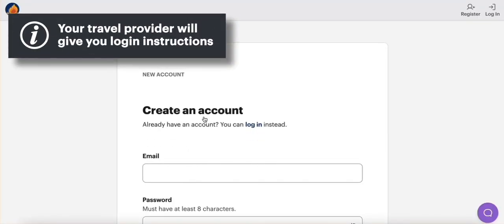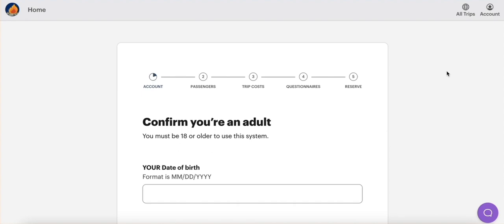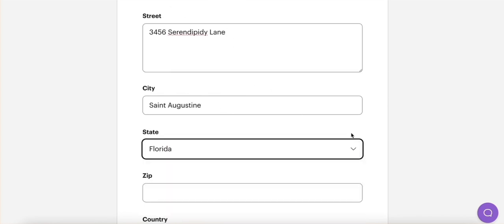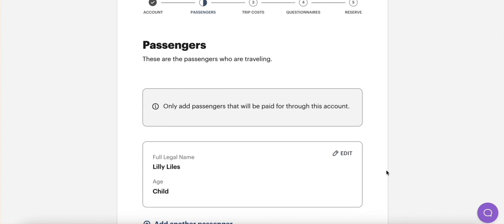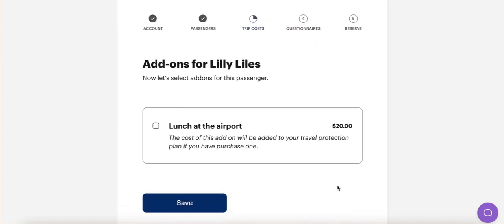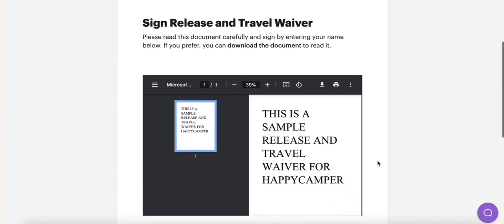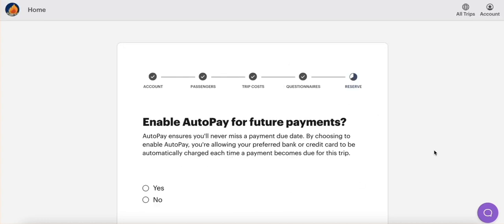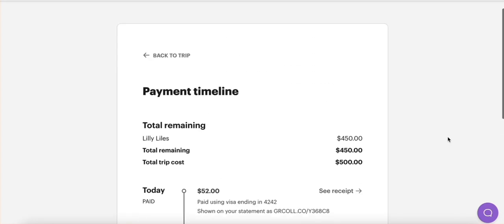How To Register Your Trip Using A Trip Code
WATCH: This is a step-by-step breakdown of how to register for your trip using your trip code.